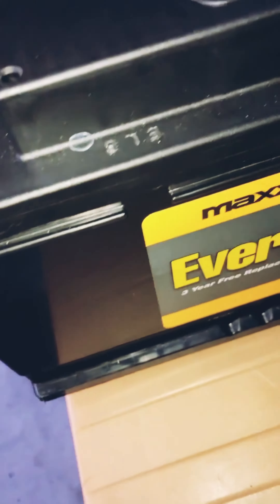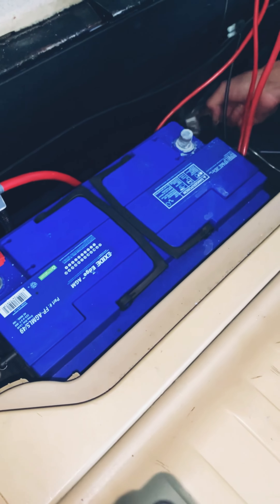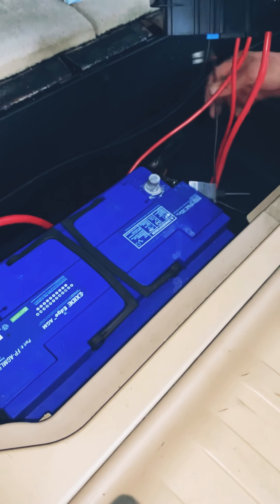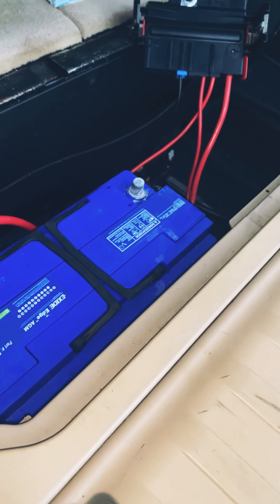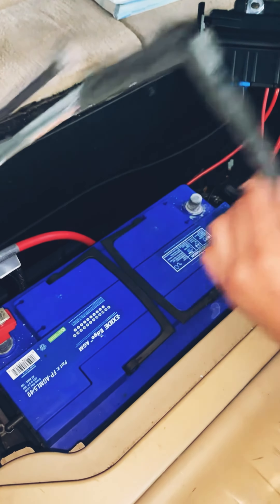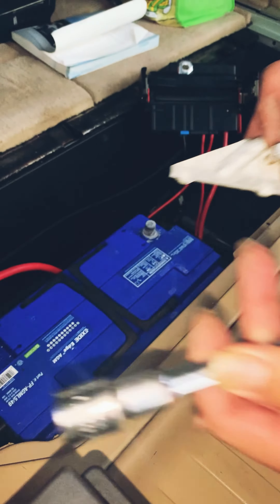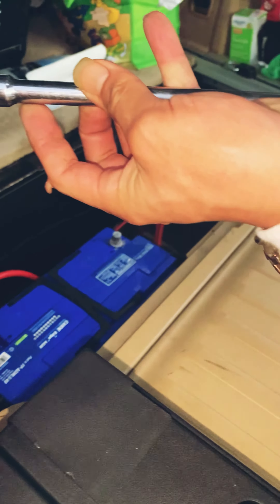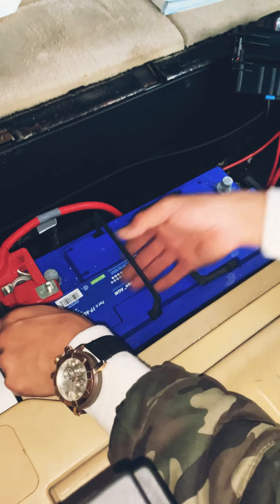How to change a BMW X5 battery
All new bmw batteries have the exact same procedure when it comes to battery replacement.